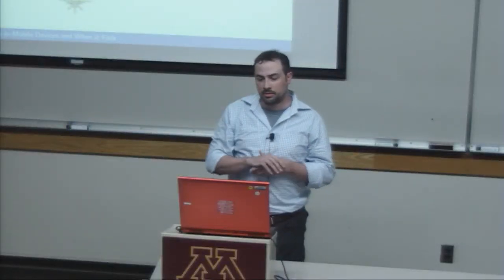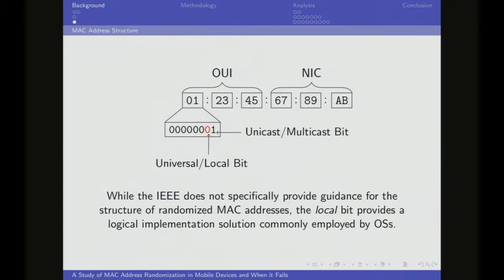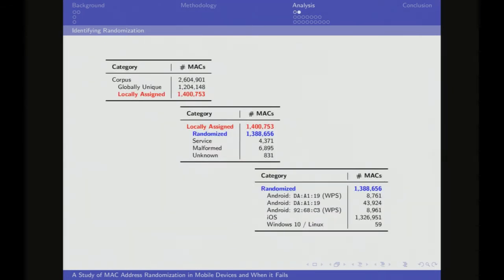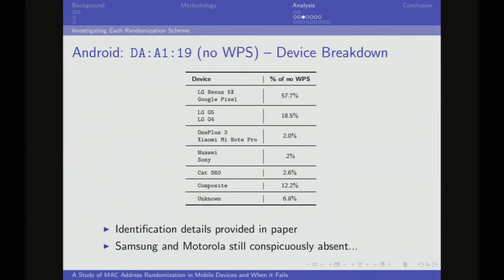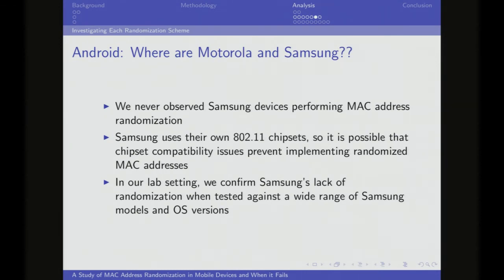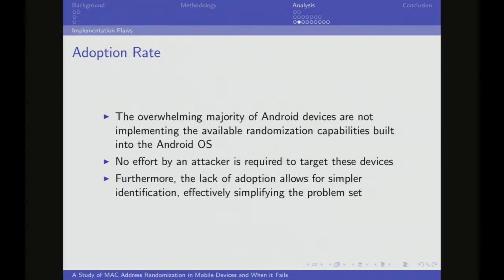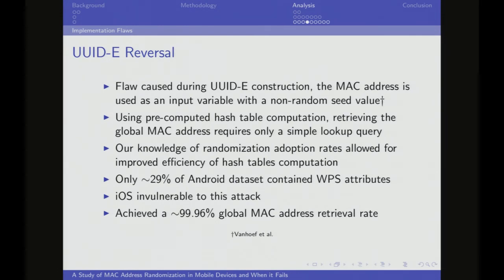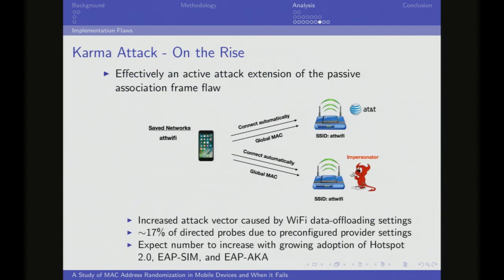Jeremy Martin - A Study of MAC Address Randomization in Mobile Devices and When it Fails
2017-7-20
Title: A Study of MAC Address Randomization in Mobile Devices and When it Fails
Speaker: Jeremy Martin (USNA, MITRE)